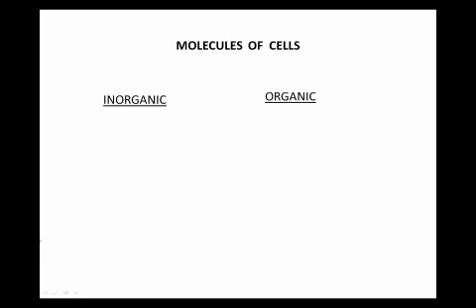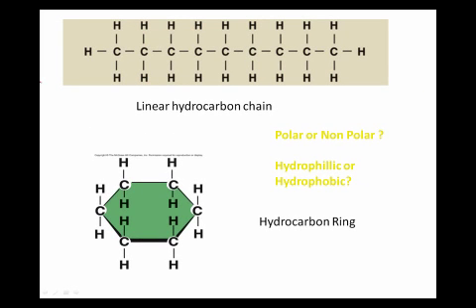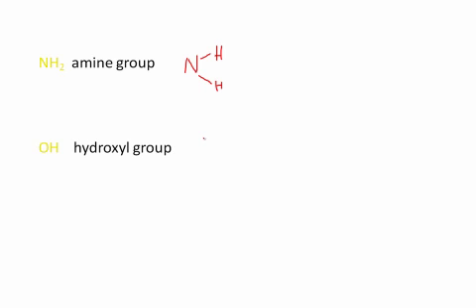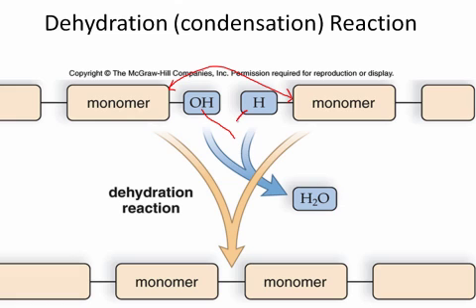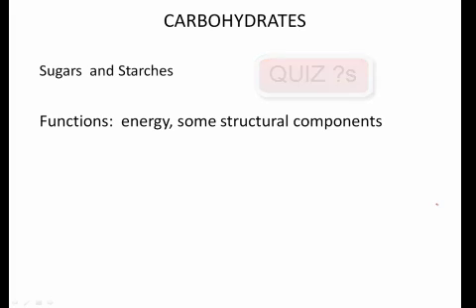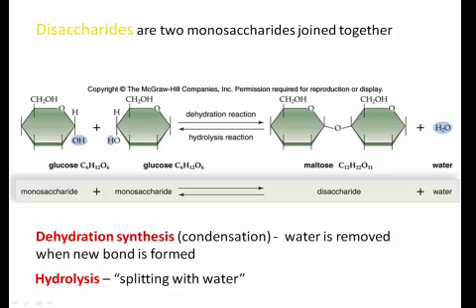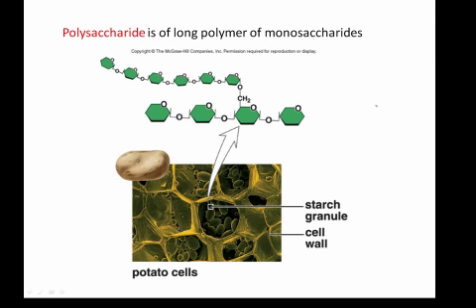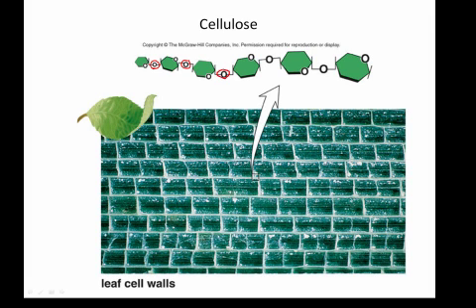1408 2 5